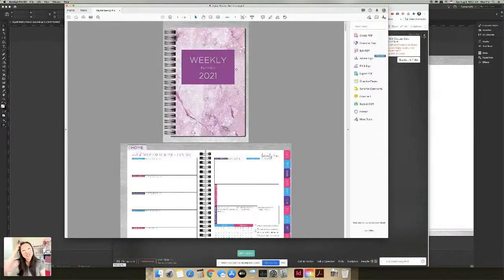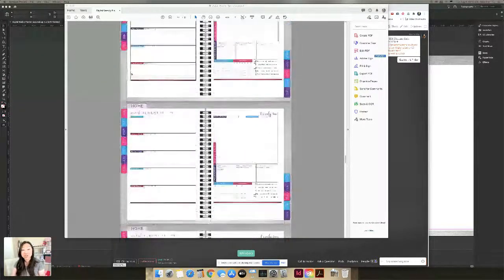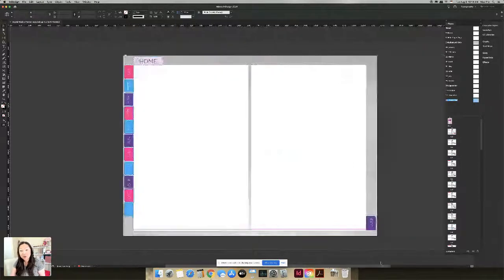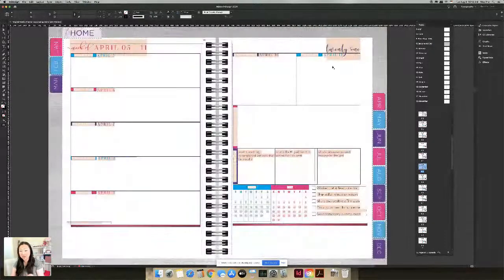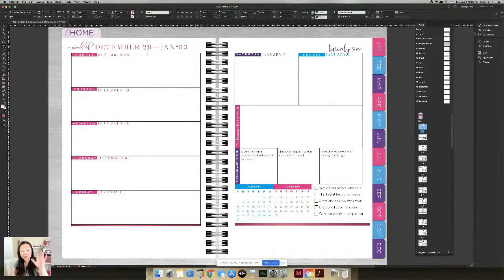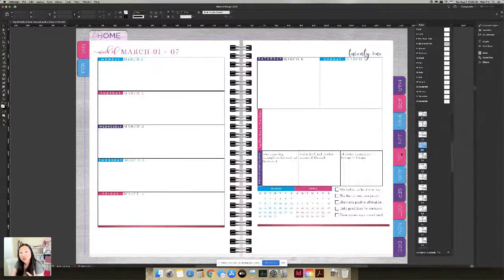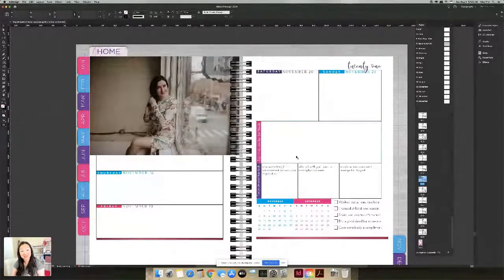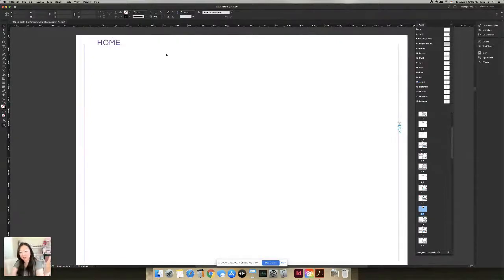Indesign Tutorial: How to edit the Digital Weekly Planner - Digital planner version for Goodnotes